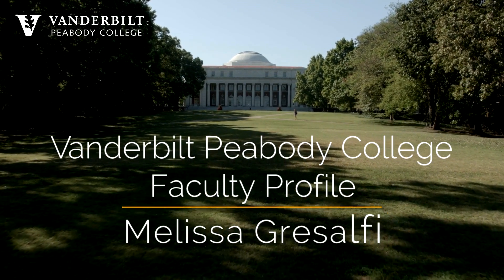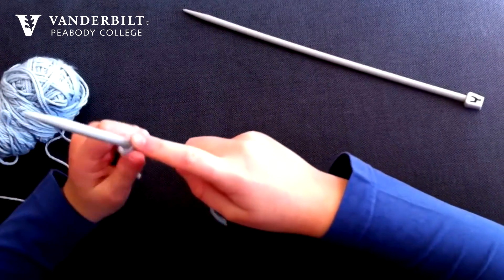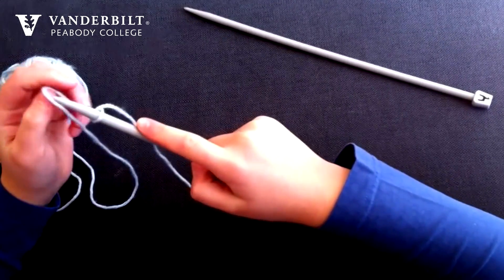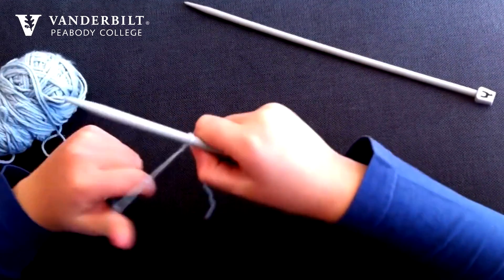Peabody Faculty Profile: Melissa Gresalfi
Professor Melissa Gresalfi describes how activities like knitting engage students with math.